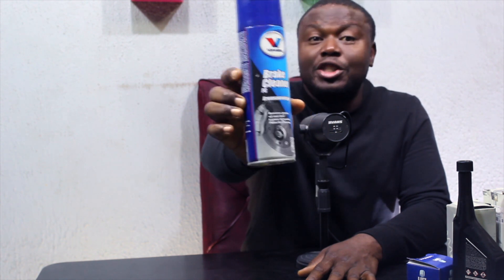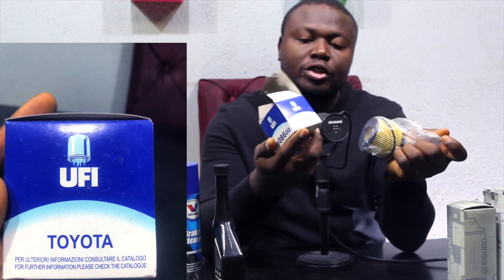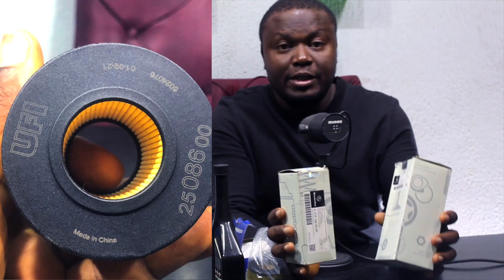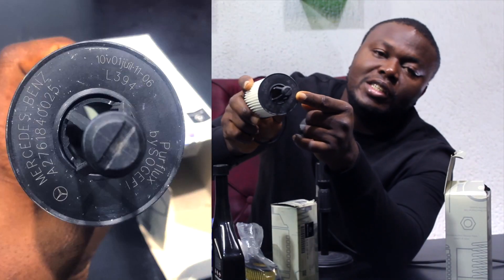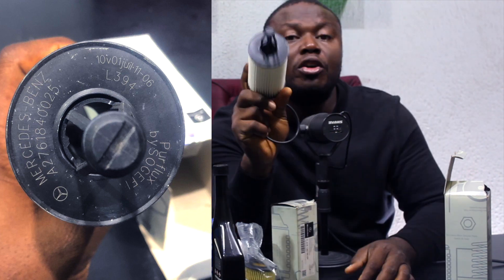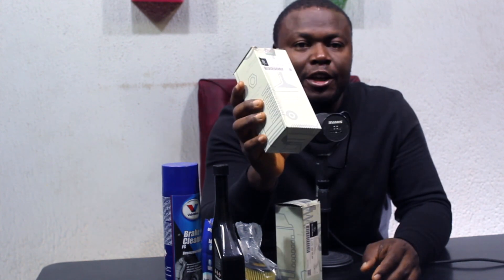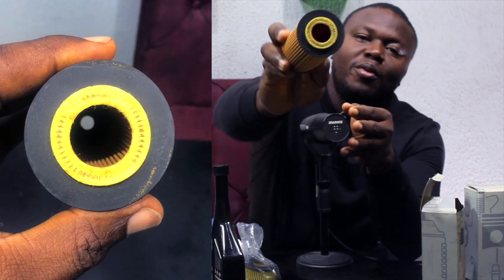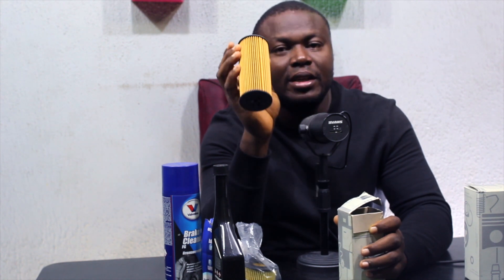Understanding Car parts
In this episode we will be talking about How to identify Original Parts and also know what you are buying.

Let's go Fam

This weekend will be so beautiful @Turki_alalshikh